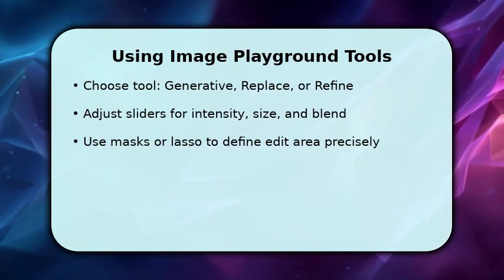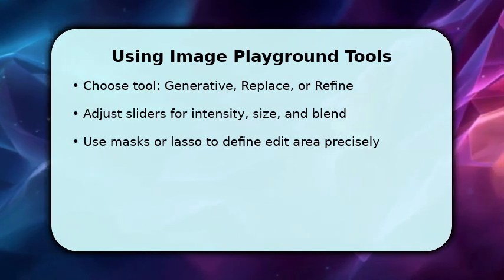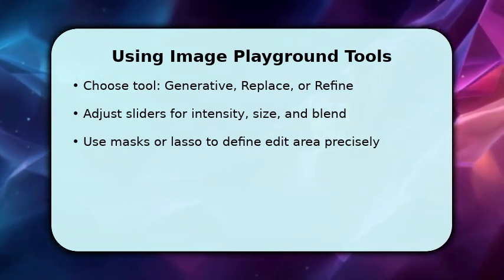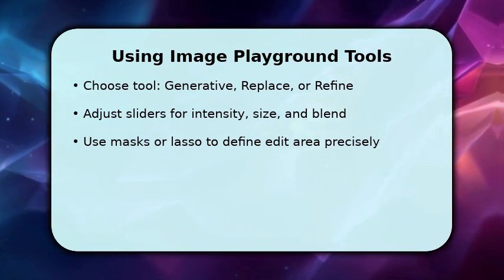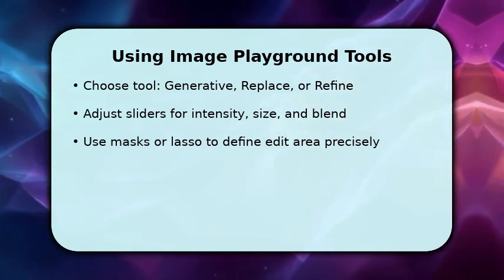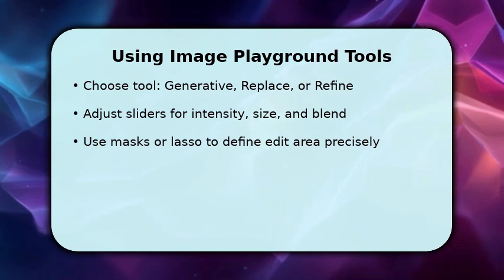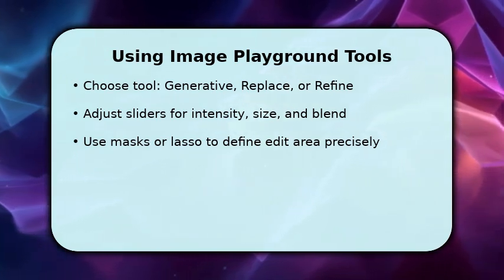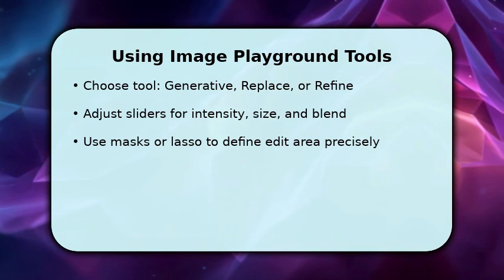How to Use Image Playground in Iphone 13 (only Way)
Discover the exclusive method to utilize image playground on iPhone 13, enhancing your creativity and design skills. This step-by-step guide will walk you through unlocking advanced photo editing features directly within this powerful tool.